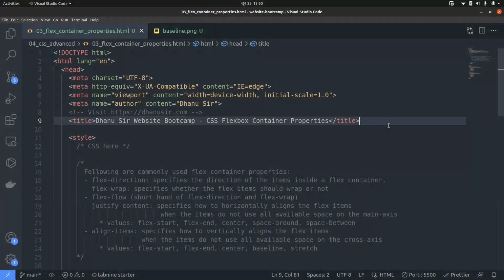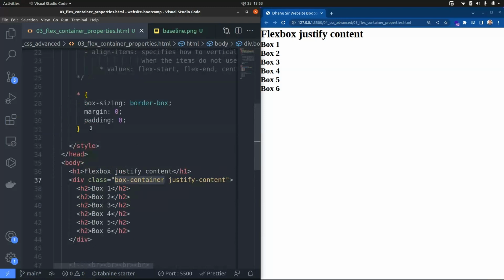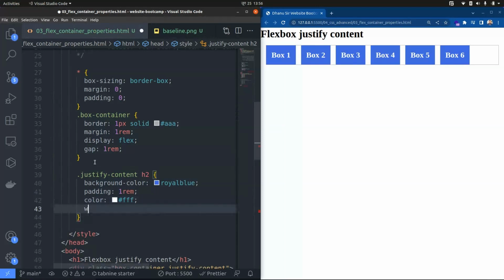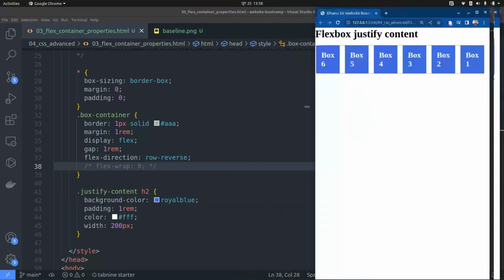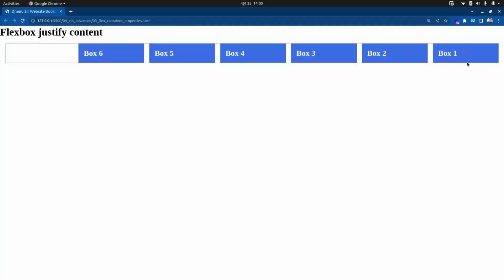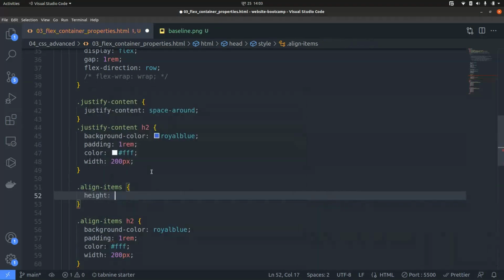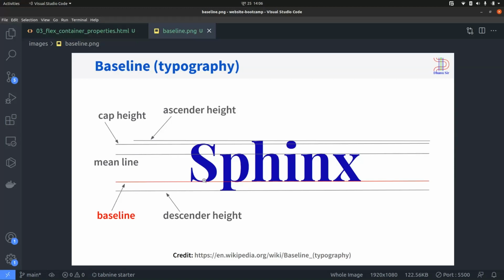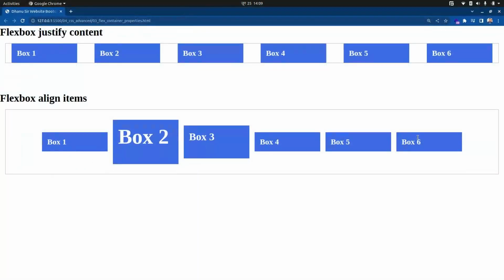[4.3] Flexbox container properties - CSS Advanced - HTML & CSS 101 - Dhanu Sir